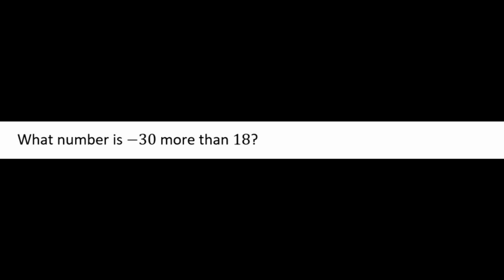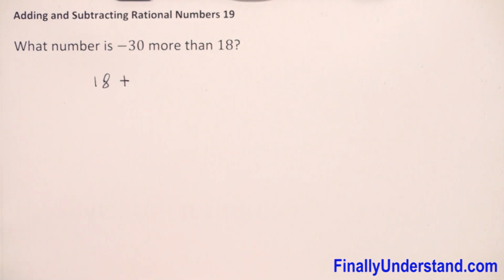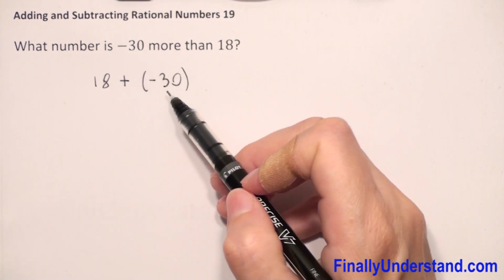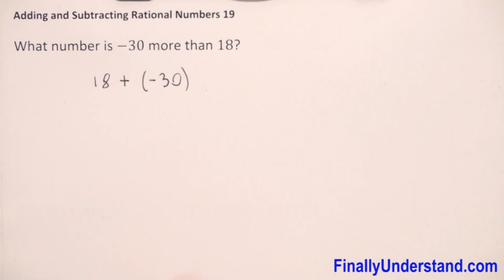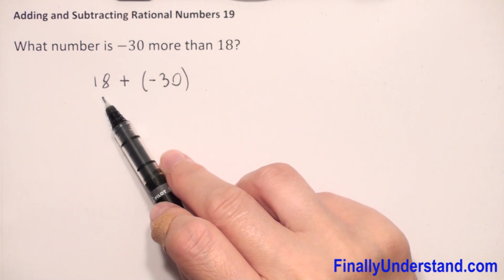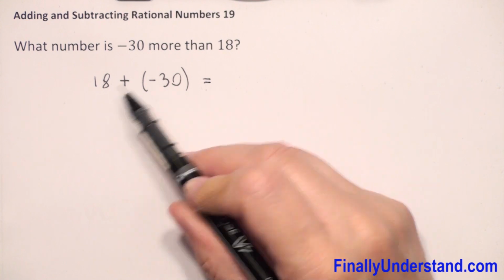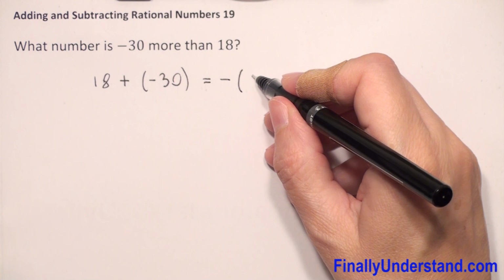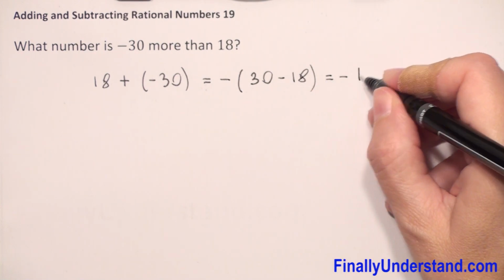Rational Numbers 19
In these videos, you’ll learn how to add and subtract rational numbers — including fractions, decimals, and integers. Perfect for students, teachers, and anyone who wants to understand rational number operations clearly.